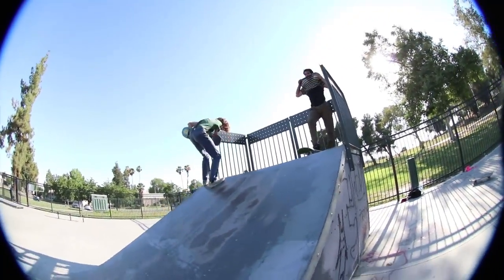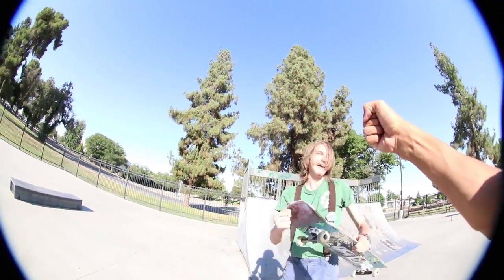Ducktape Skateboarding!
Got this idea from brett conti he did it in his channel so i decided to go for it enjoy!